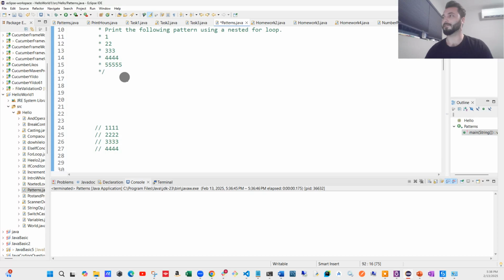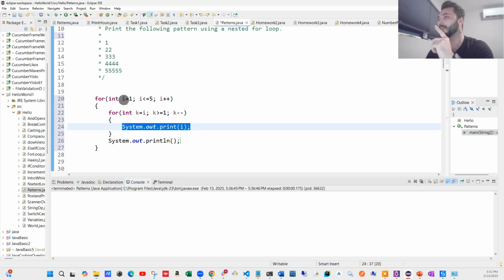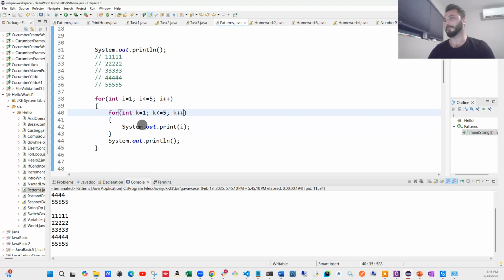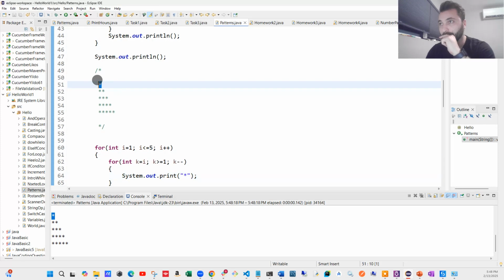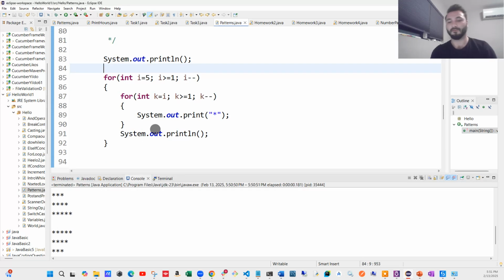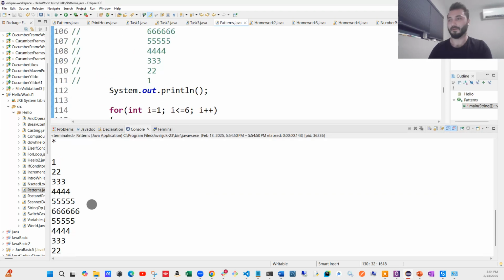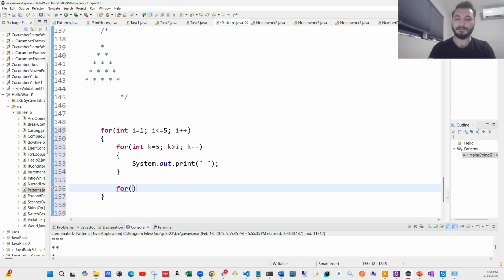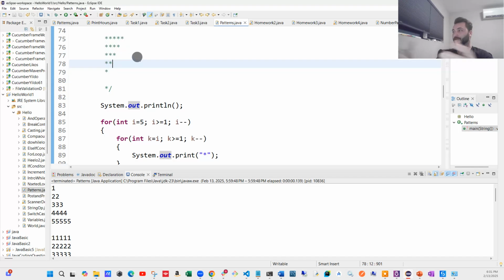Java tutorial for beginners 18: How to Print Patterns in Java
🎯 Master Pattern Printing in Java! 🎯

In this tutorial, we dive into pattern printing in Java, one of the best ways to practice loops and logic-building. We’ll cover various star patterns, number patterns, and pyramid structures using nested loops.

What You’ll Learn:
✅ How to use nested loops for pattern printing
✅ Print triangle, pyramid, diamond, and square patterns
✅ Use stars (*), numbers, and alphabets to form patterns
✅ Best practices and logic breakdown for each pattern

By the end of this video, you’ll have a clear understanding of how pattern programs work and be able to create your own!